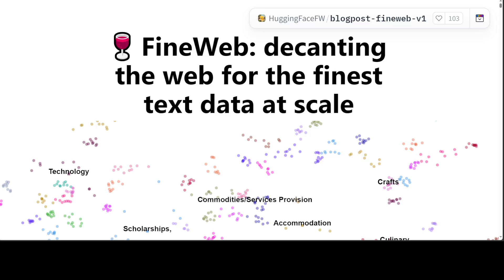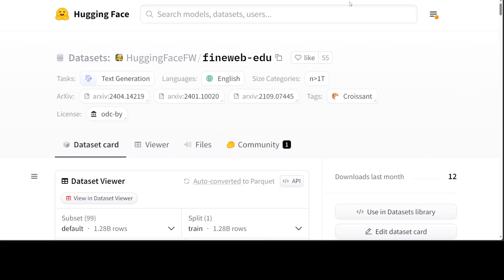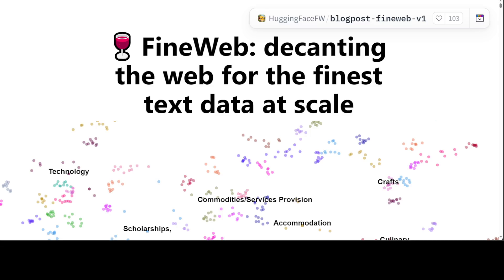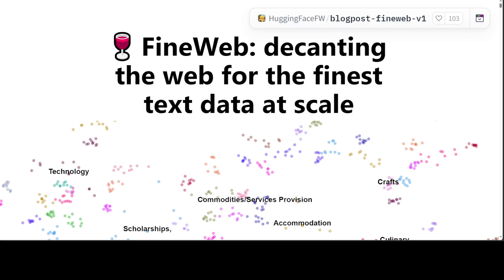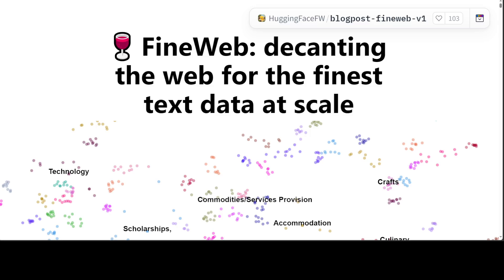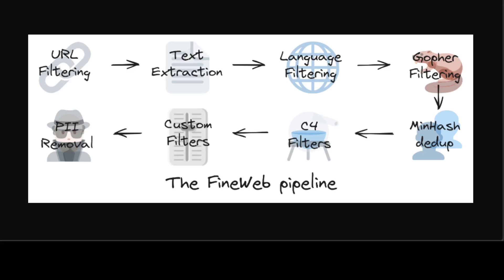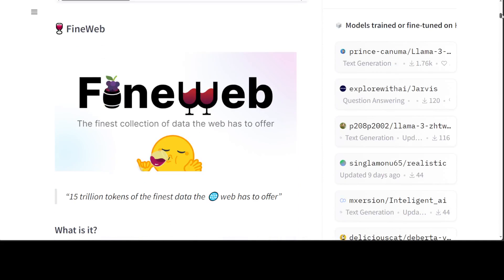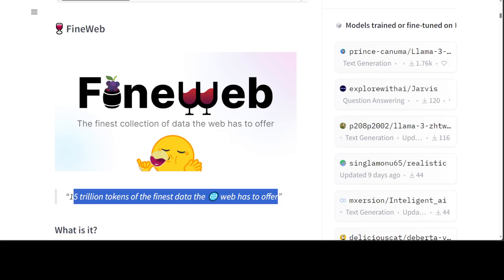FineWeb and FineWeb-Edu - All Time Best Quality Dataset for Free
This video reviews 🍷 FineWeb, a new, large-scale (15-trillion tokens, 44TB disk space) dataset for LLM pretraining by Hugging Face.